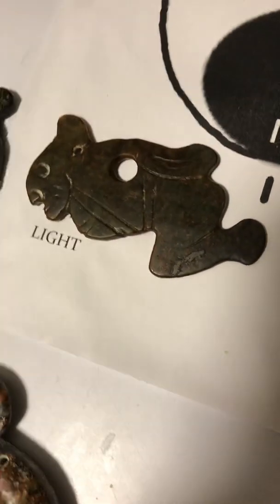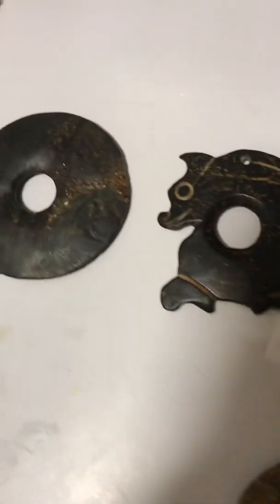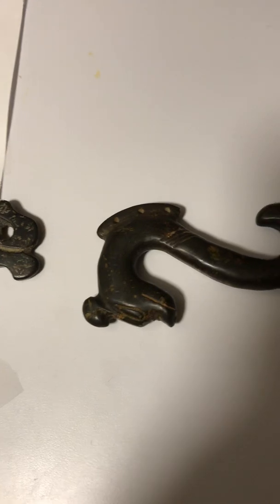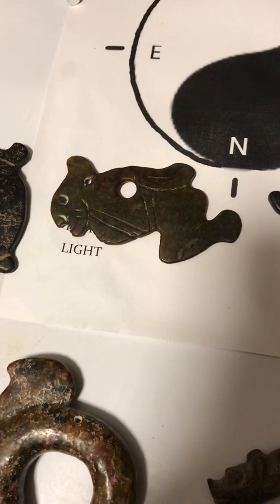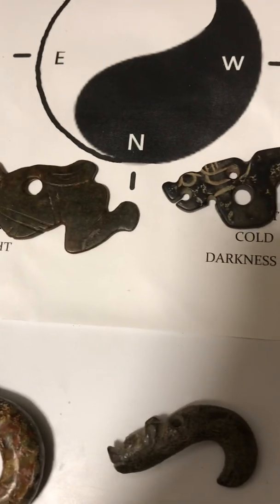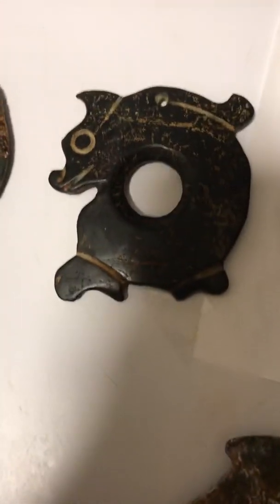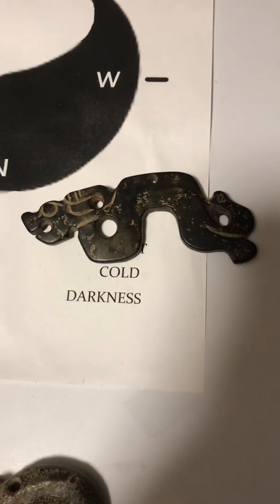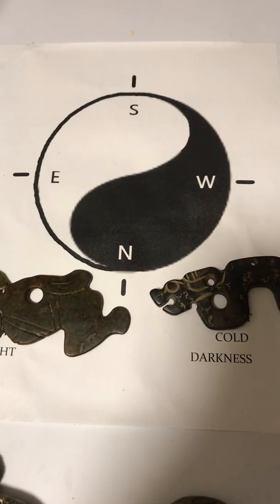Progression of Nephrite Jade in Neolithic China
All the pieces from the Hongshan Culture were magnetic and reactive to the Earths magnetic structure. From the earliest Neolithic time Nephrite Jade has been used as tools and weapons. Watch the video and watch for all the clues.